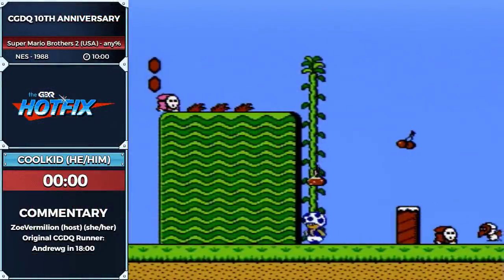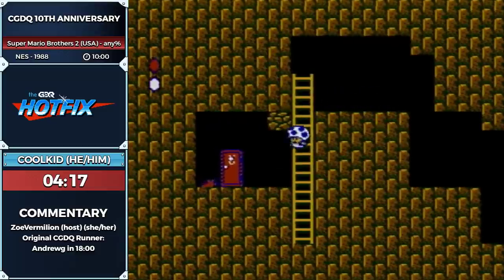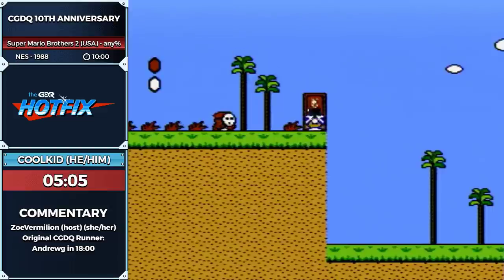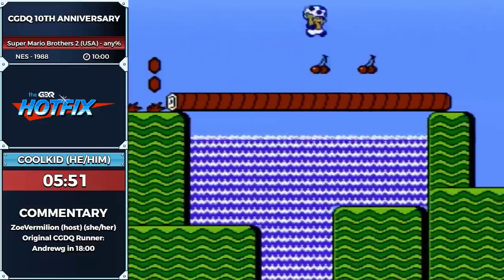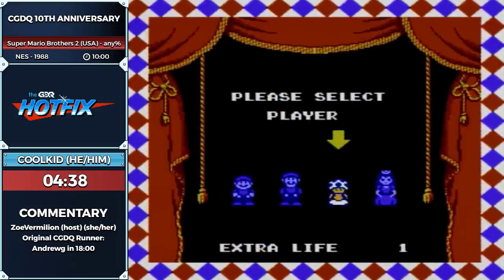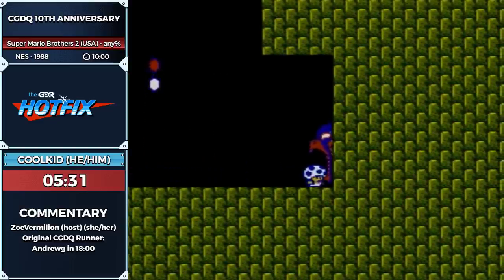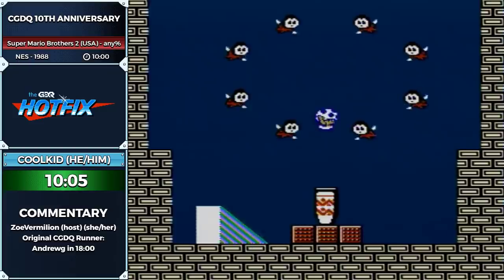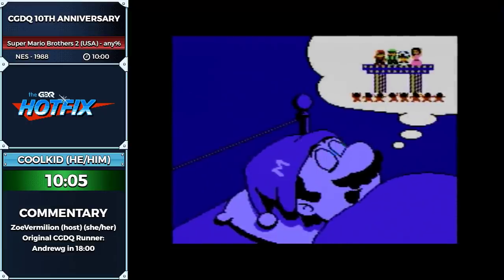Super Mario Bros 2 (USA) by Coolkid in 9:40 - Classic Games Done Quick 10th Anniversary Celebration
Runner introduction starts at 0:01
Run starts at 0:51
ZoeVermilion is host

We're celebrating the 10th Anniversary of Games Done Quick by doing the entire schedule of the first event, Classic Games Done Quick over again with new and returning runners, in preparation for AGDQ 2020, running January 5-12th.